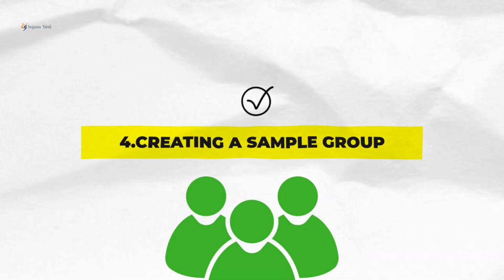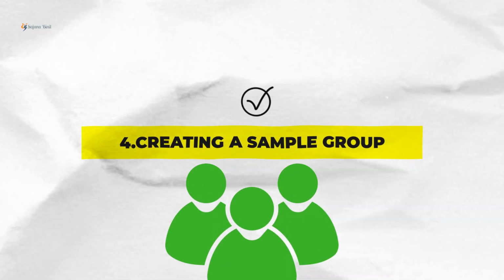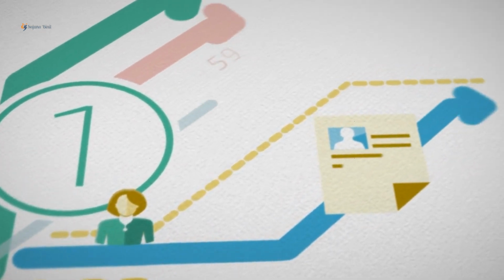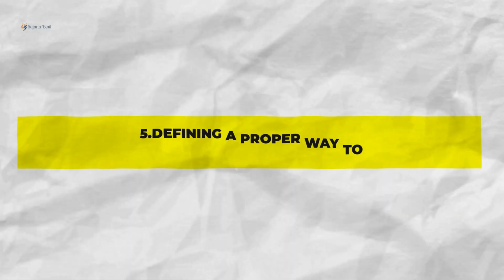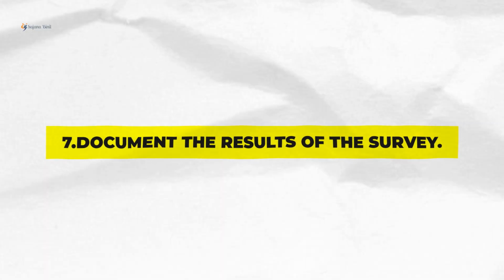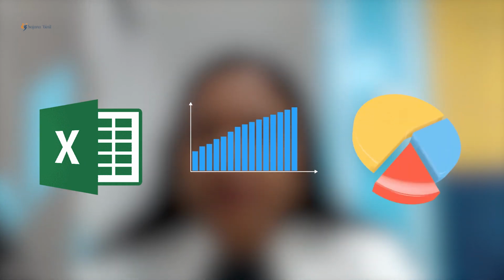Business Analysis Training Requirements Elicitation Techniques - Surveys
In this video I have explained the Survey method of requirement elicitation. Survey and questionnaire is one of the frequently used requirement elicitation techniques.